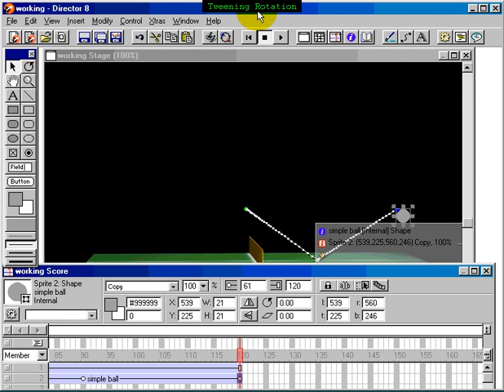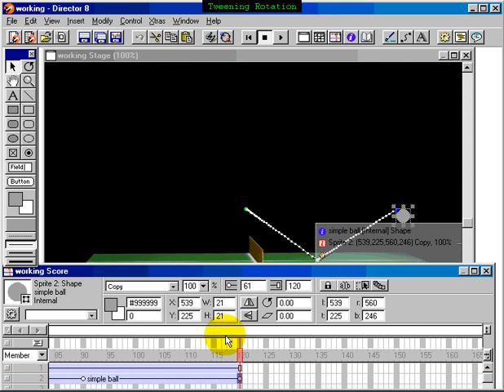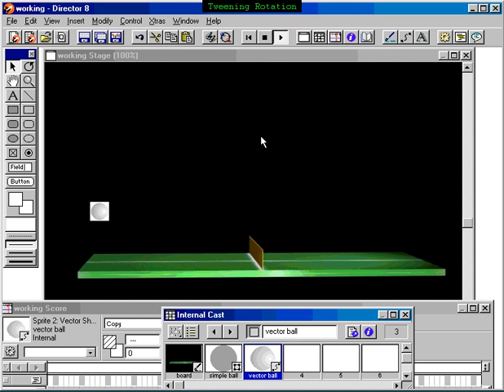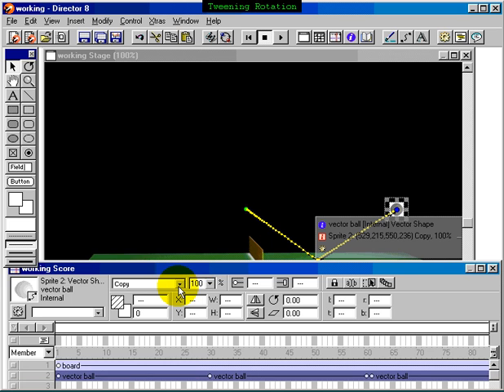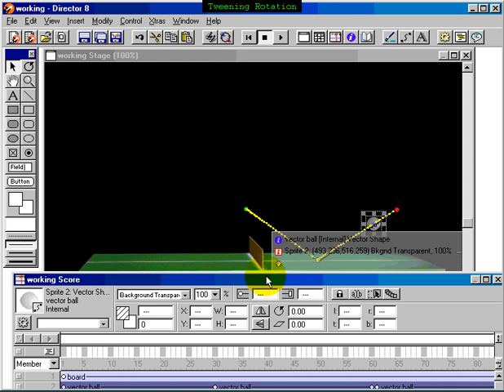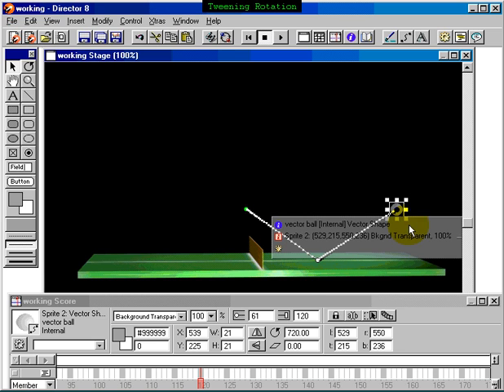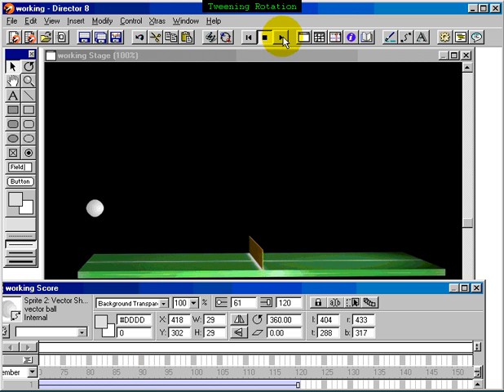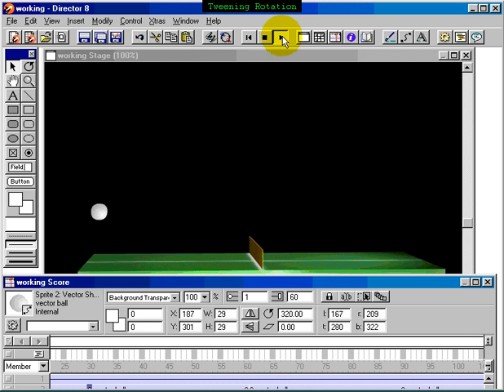43 Tweening Rotation (Including Exchanging Cast Members and the Background Transparent Ink Effect)